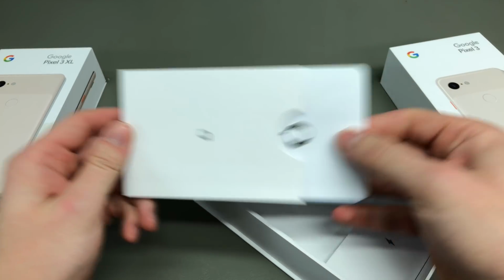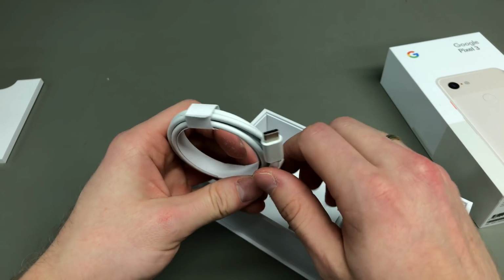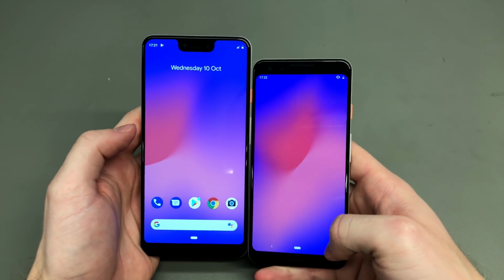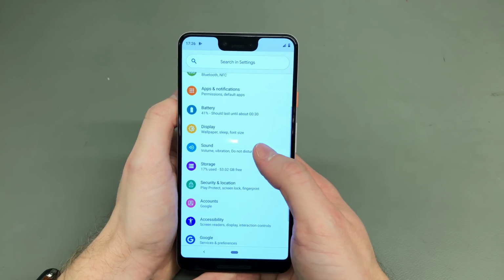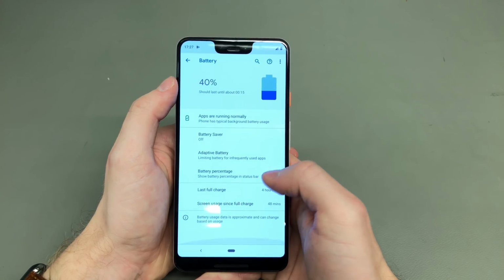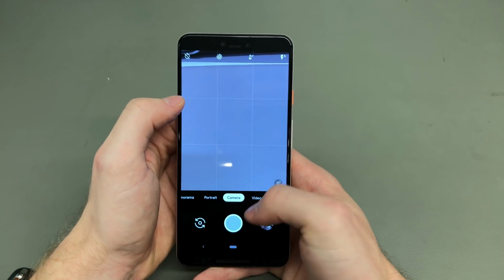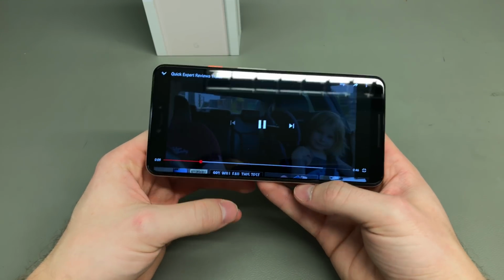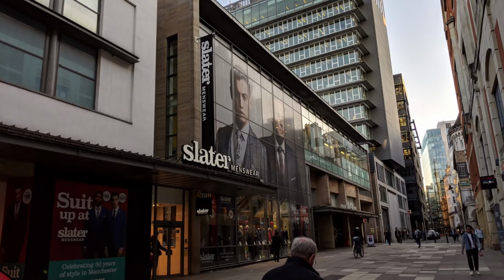Google Pixel 3 and 3 XL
It's an impressive bit of kit!